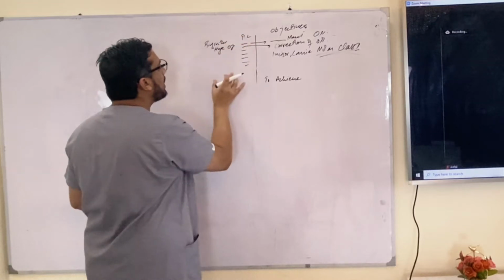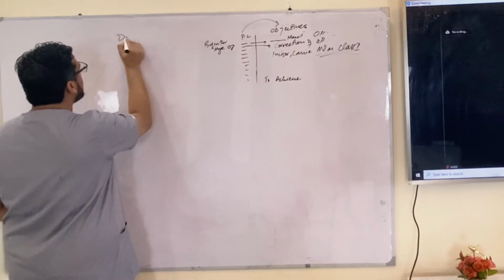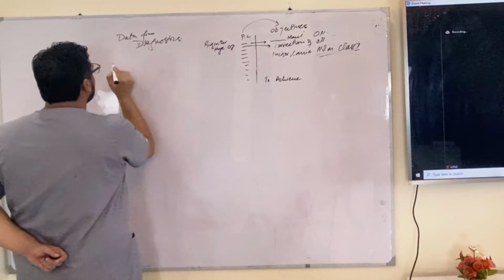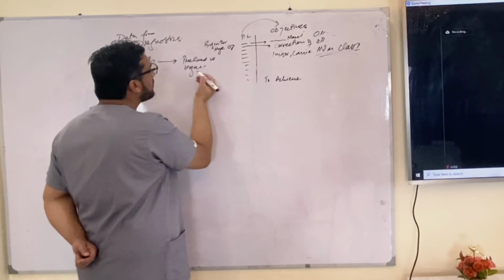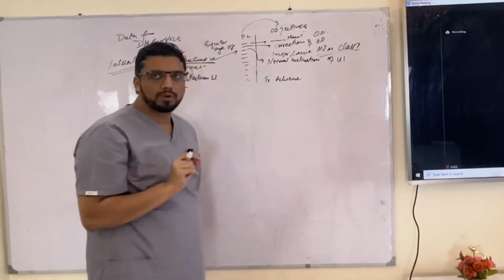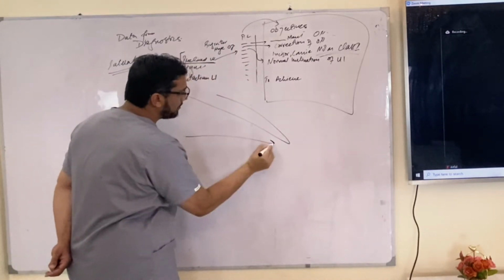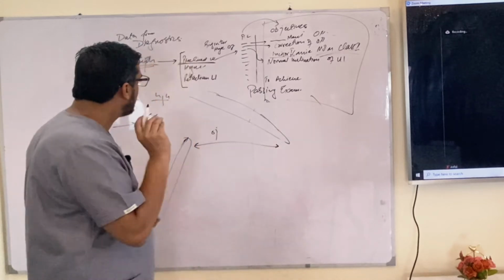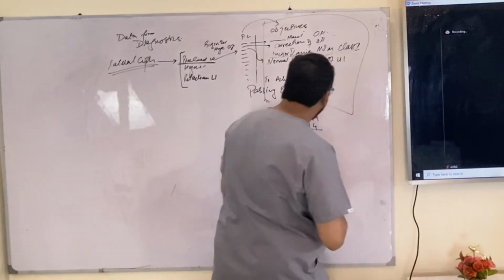Module 1: lecture no 6| Steps of treatment planning